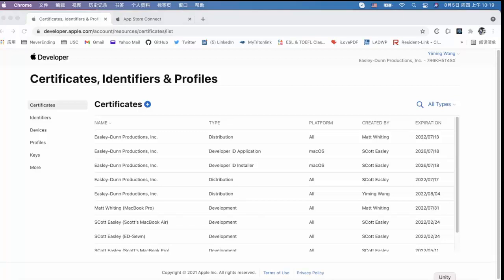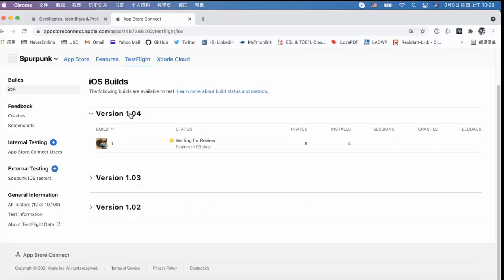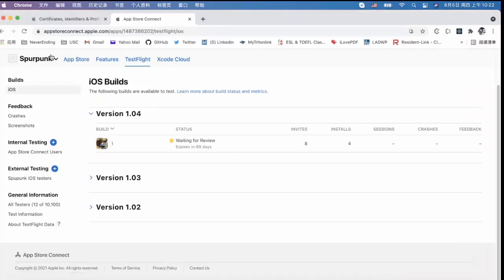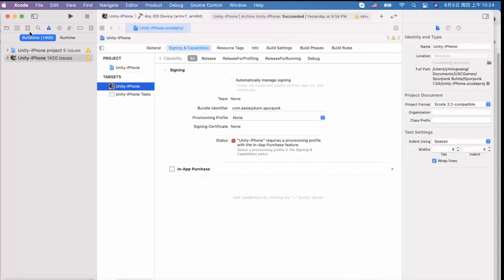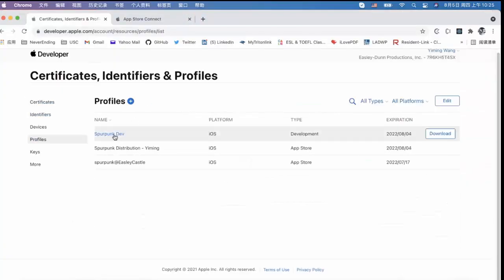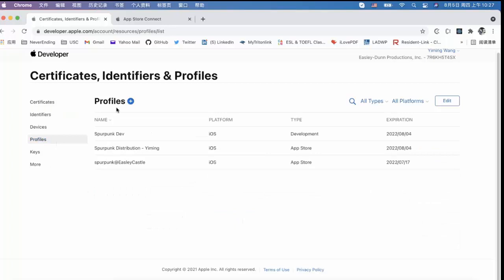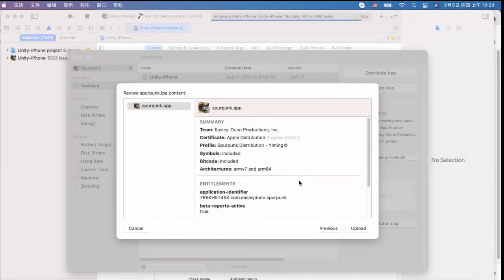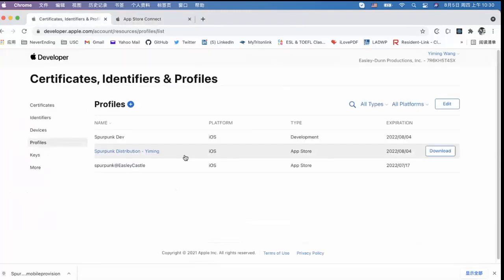Publish Unity To Testflight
This was a filmed example to our team's coders who published builds to Testflight.